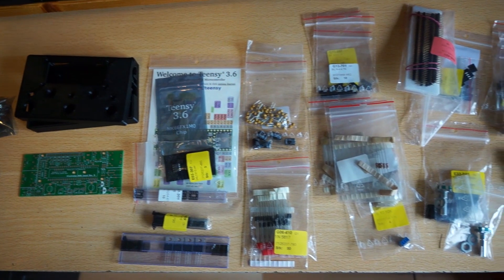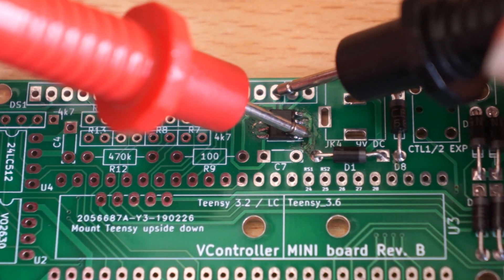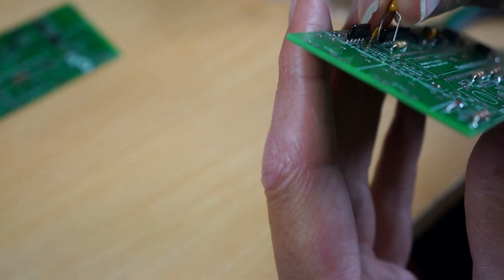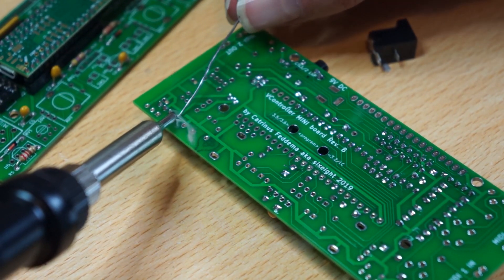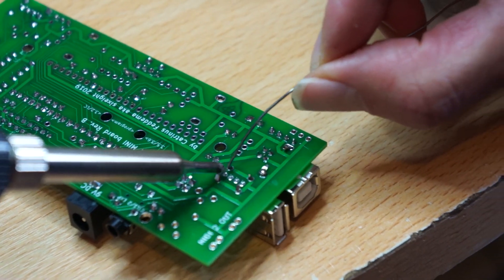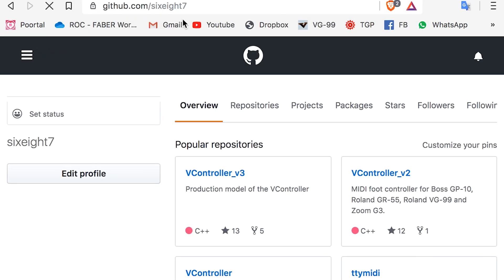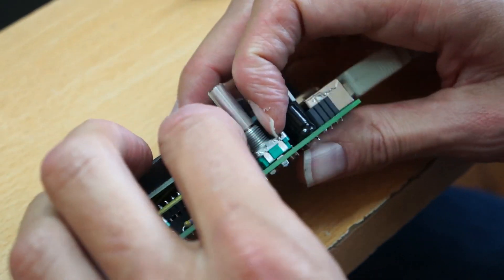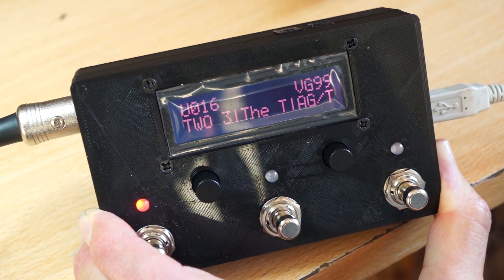Building the VC-mini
Here is the full report on how to build the VC-mini.

▶ PRICING AND AVAILABILITY FOR THE VC-MINI PCBS AND PARTS